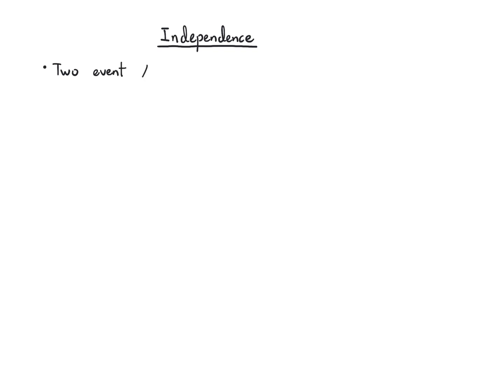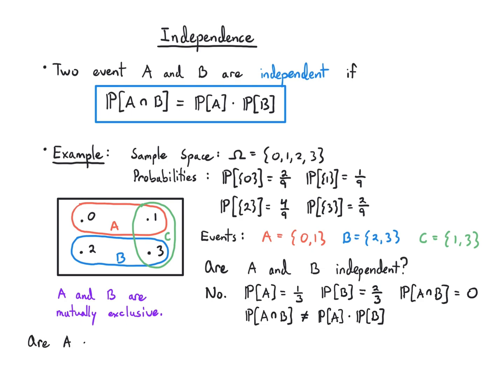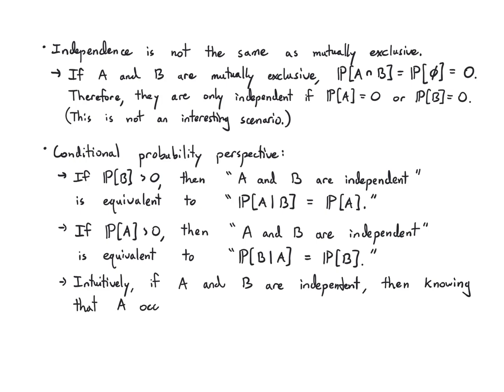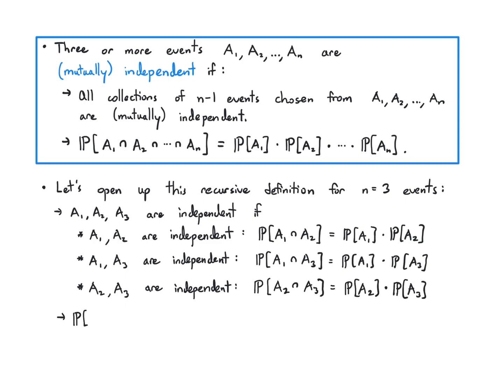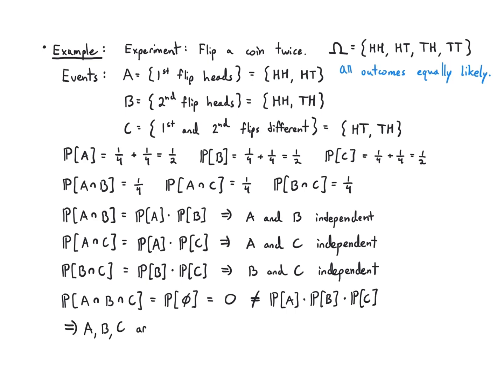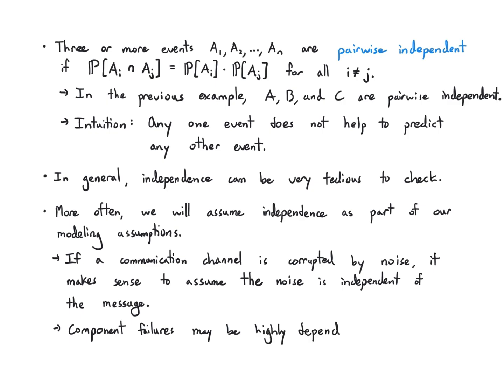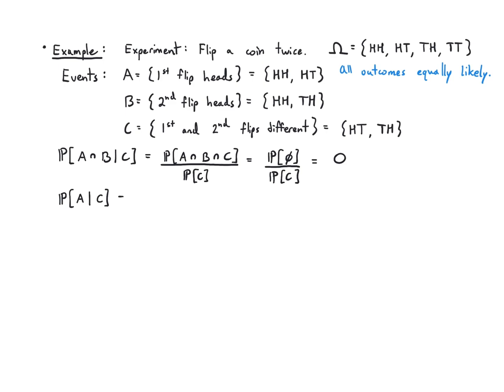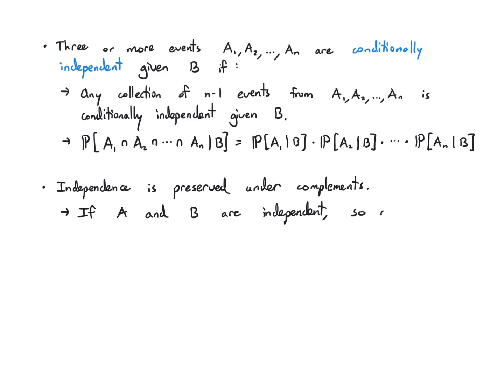Probability 1.5 Independence (2022)